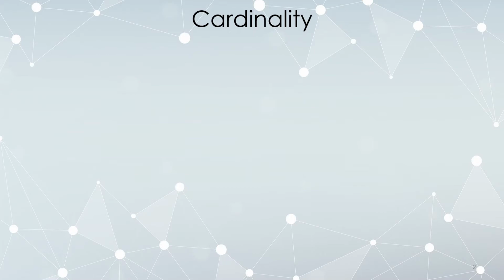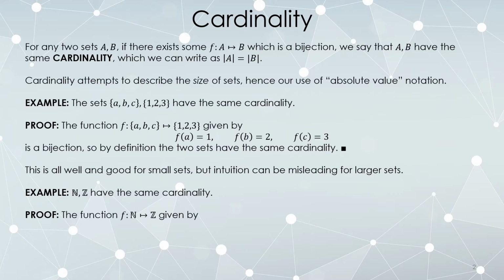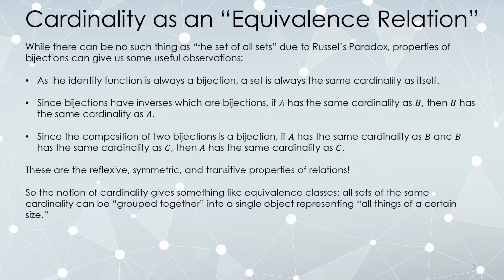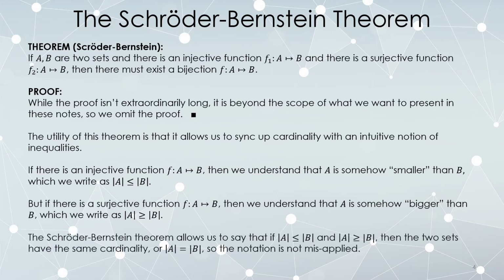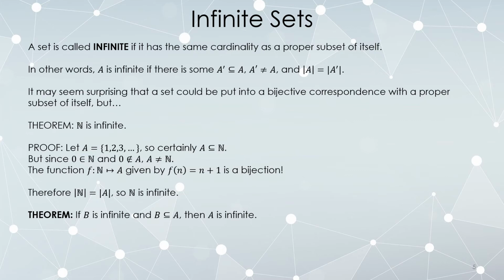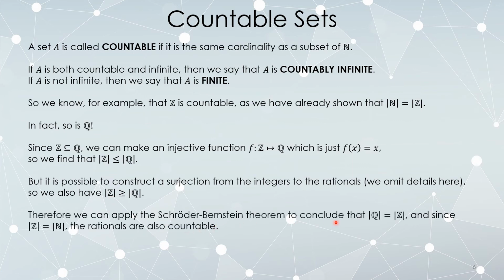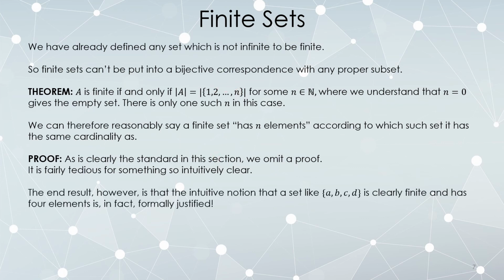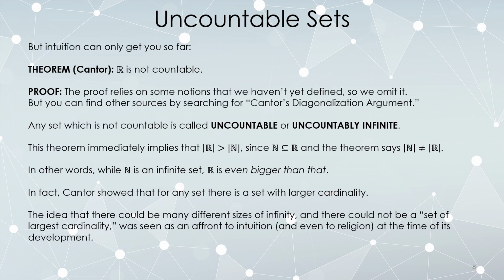3-09 Cardinality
Bijective functions can be used to define what it means for two sets to have the same "size," or cardinality.